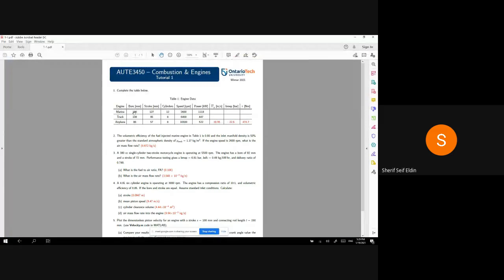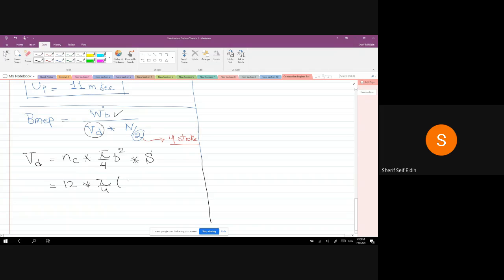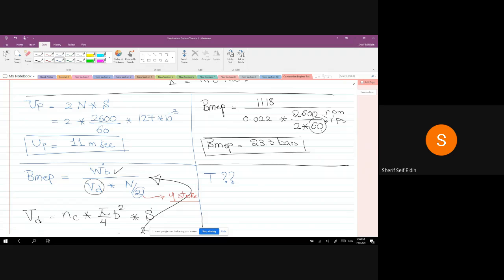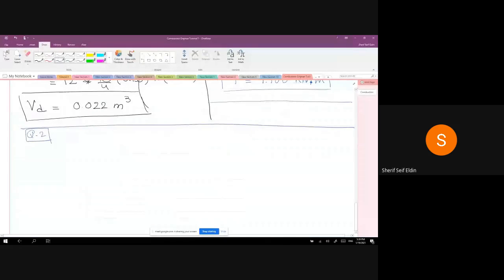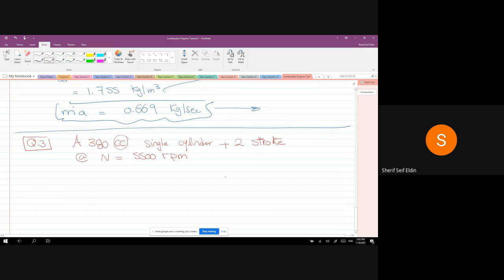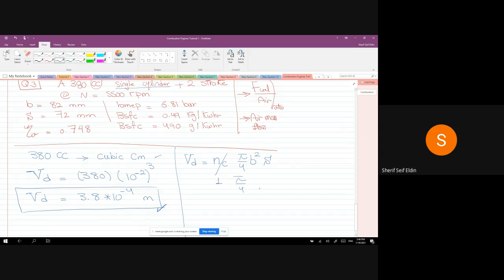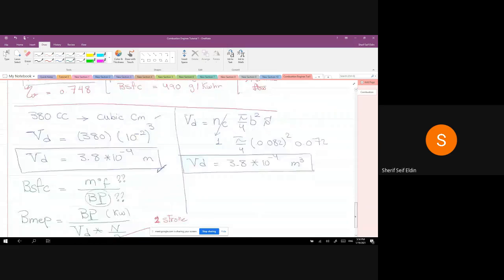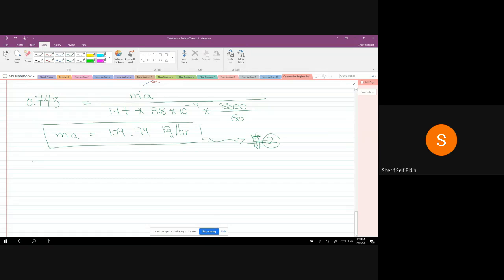Combustion and Engines Parameter Tutorial and solved problems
This video enjoys some illustrations regarding combustion and engine parameters and solved examples